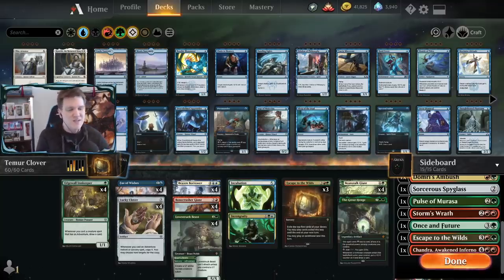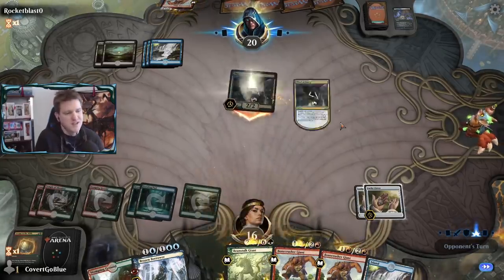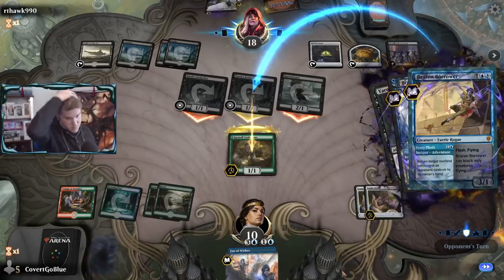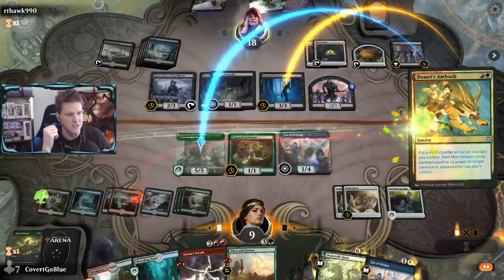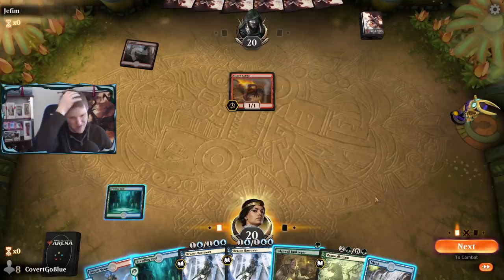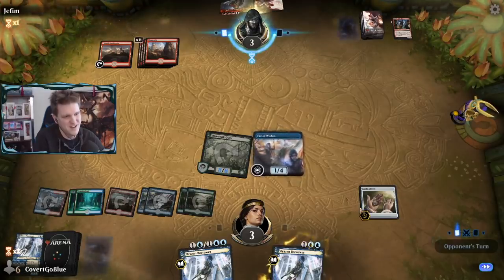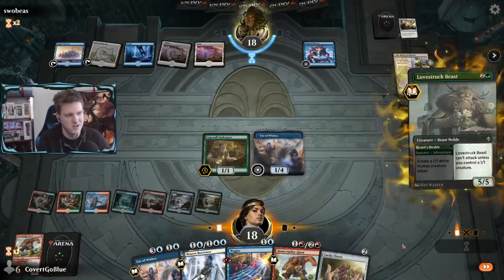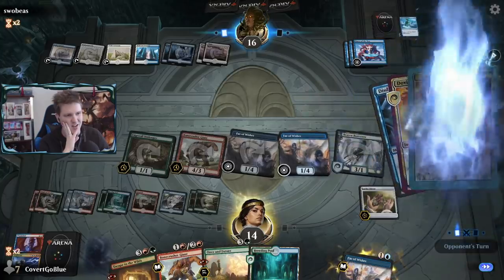#1 MYTHIC DECK | Temur Clover for BO1